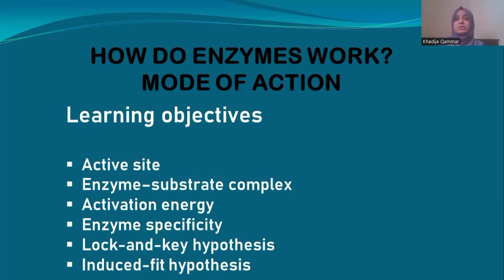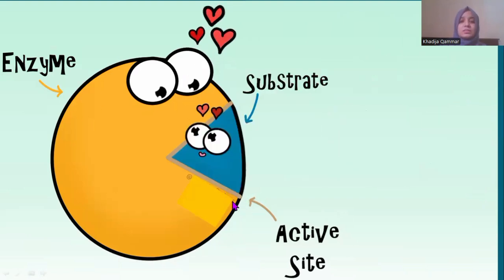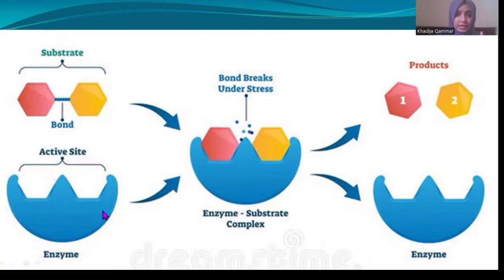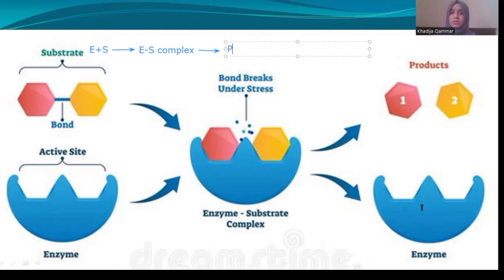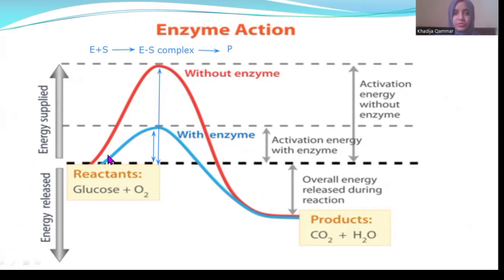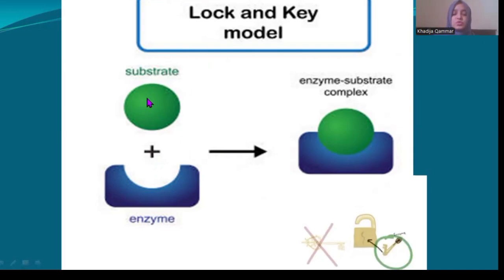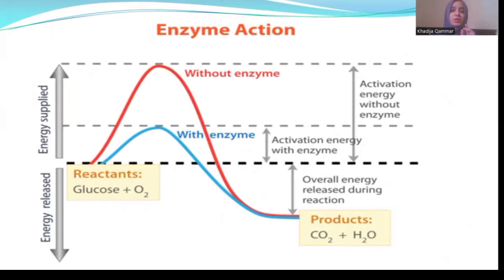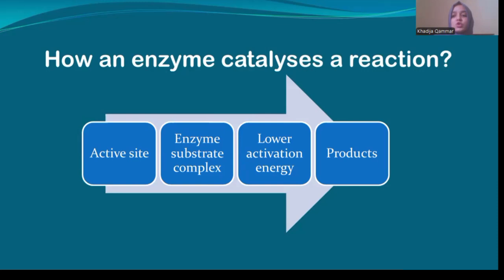Enzyme:Complete overview|Active site, Enzyme-substrate complex, Activation energy & Models| revision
# YouTube Description — Enzymes Complete Concept

🧬 **ENZYMES | Complete Concept + Rapid Overview | Medical Entrance Biology**

In this video, we will explore the **complete concept of enzymes** in a simple, clear, and exam-focused way.

This video is especially useful for **NEET and other medical entrance exam aspirants, medical students, and students preparing through medical coaching platforms such as DAMS**.

### 🔬 In this video, you will learn:

✅ Why are enzymes called biological catalysts?
✅ Structure and function of enzymes
✅ What is an **active site**?
✅ What is a **substrate**?
✅ Enzyme–substrate complex
✅ How enzymes lower **activation energy**
✅ Enzyme specificity
✅ Lock-and-key model
✅ Induced-fit model
✅ Comparison of Lock-and-Key vs Induced-Fit models
✅ How enzymes speed up chemical reactions without being consumed
✅ Important concepts and diagrams for exam preparation

🎯 **Perfect for:**
• NEET Biology preparation
• AIIMS/medical entrance aspirants
• MD-CAT preparation
• DAMS students
• Medical students
• Biology students
• Quick revision and concept building

📌 **Exam Tip:** Understanding the mechanism of enzyme action is much more useful than simply memorizing definitions. Focus on the relationship between the **enzyme, active site, substrate, enzyme-substrate complex, activation energy, and products**.